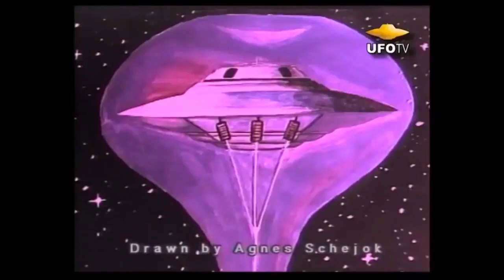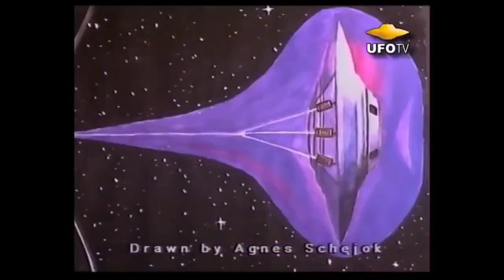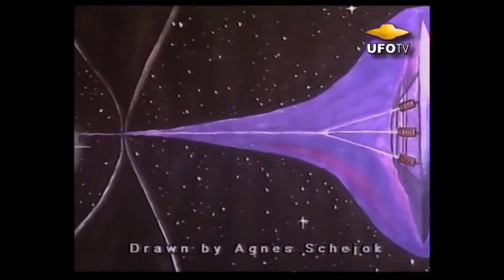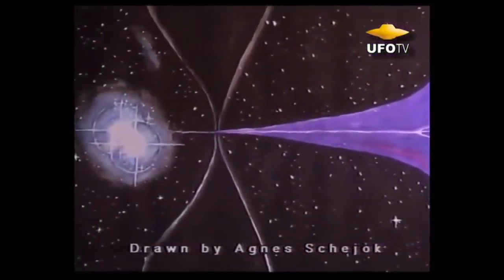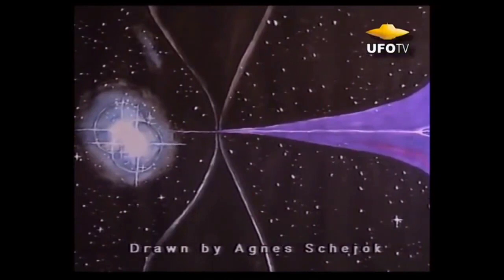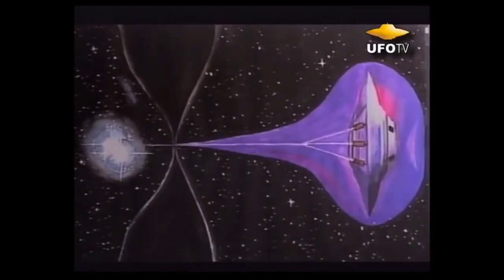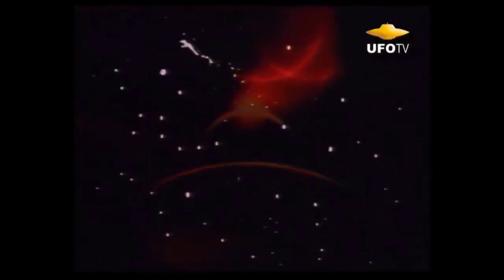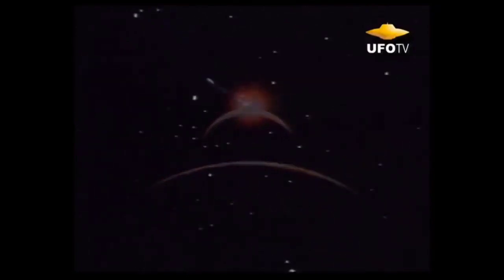Bob Lazar - How Aliens Travel Space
Bob Lazar explains that aliens travel through space by using gravity amplifiers to bend the fabric of space and time.

He describes two methods:

    Omicron Configuration: This is used for taking off from a planet. The craft uses a single gravity amplifier to push away from the Earth [00:09].

    Space Travel: For traveling through space, the craft rotates on its side, focusing its three gravity amplifiers on a single point far away. The amplifiers and reactor run at full power, pulling the fabric of space and time towards the craft [00:34]. This allows for travel over vast distances in a very short amount of time [00:41].
Imagine a spacecraft, shaped like a discus, resting on a landing pad on a distant planet. To launch, it activates a single gravity amplifier beneath it. This amplifier creates a gravitational field that pushes against the planet, causing the craft to lift off smoothly, much like a boat pushing off from a dock. This is the "Omicron Configuration," designed for efficient planetary departure without the need for explosive rockets or powerful thrusters. The craft ascends into space, leaving the planet's atmosphere behind.

Once in the vacuum of space, the craft reorients itself onto its side. It then activates its three gravity amplifiers, focusing their combined power on a specific point in space many light-years away. This isn't about flying to that point in a straight line. Instead, the craft uses the amplifiers to pull the fabric of space and time towards itself, essentially shortening the distance between its current location and the distant destination. The craft doesn't physically travel through the space in between; it "folds" it, traversing what would be an impossible distance in a negligible amount of time. The occupants would perceive an almost instantaneous jump, arriving at their destination with the fabric of space snapping back into place behind them. This process is how the craft "distorts" time and space, enabling near-instantaneous interstellar travel.